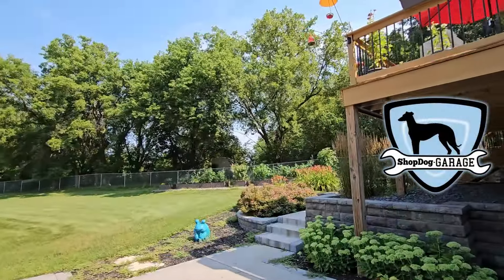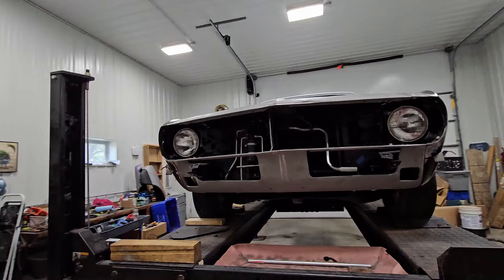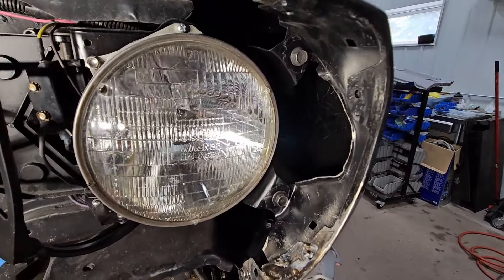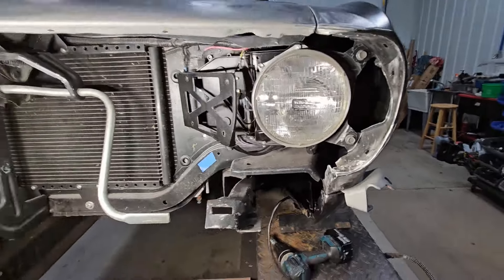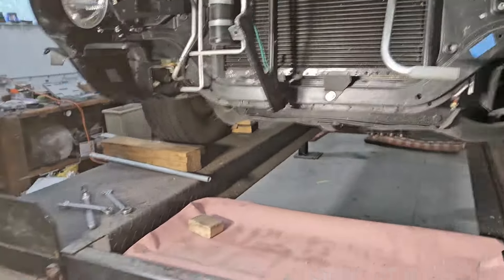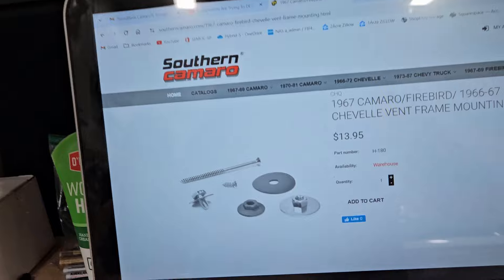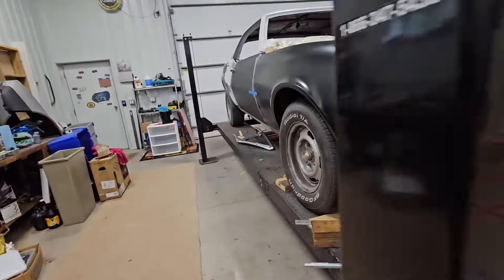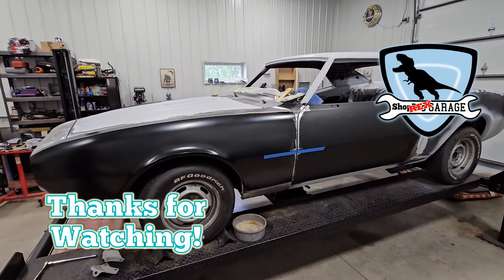The RocketShip 67 Camaro Ep 47: I finally welded the rest of the fender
Well, It took a while, but the front end is welded up!

@shopdoggarage on X (twitter)
shopdog.garage on insta!